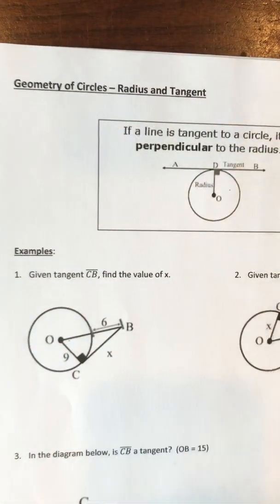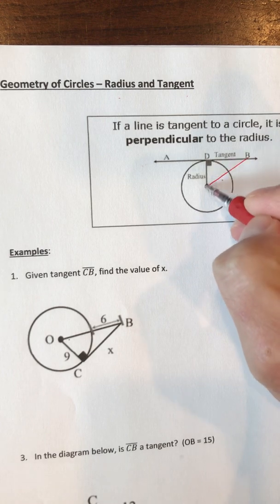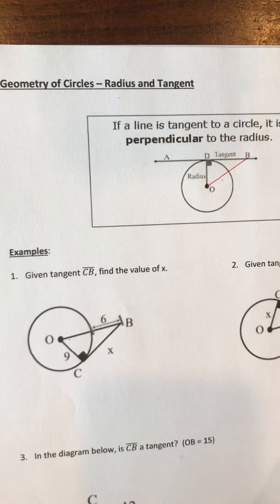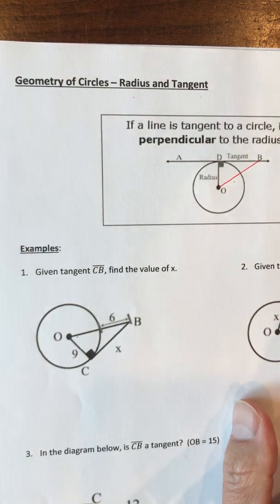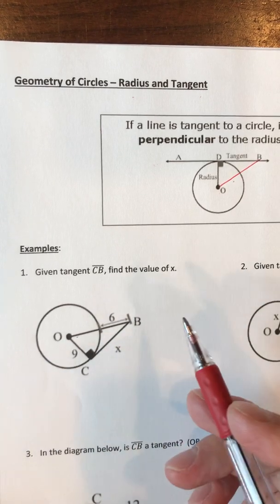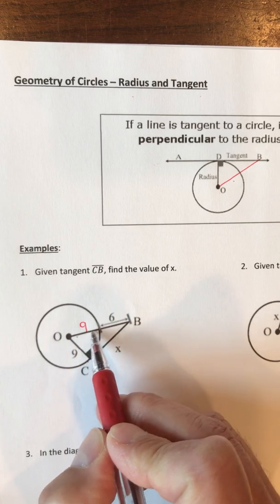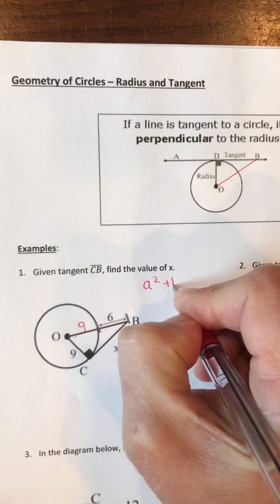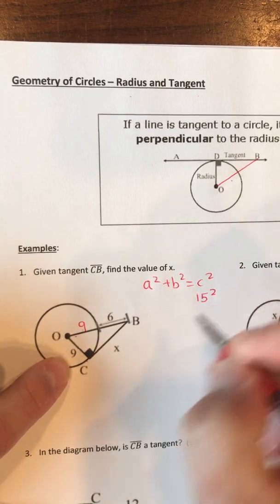Tangents and radius